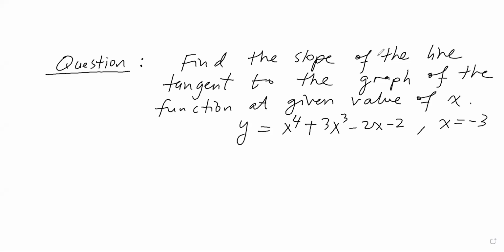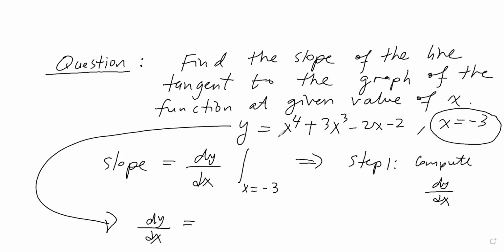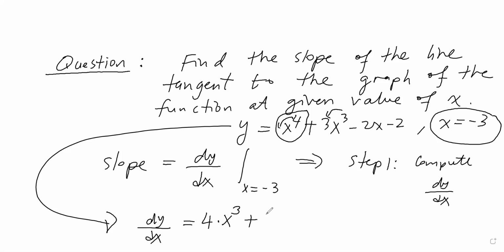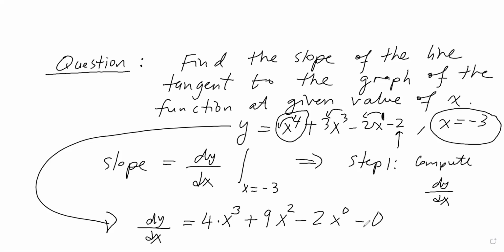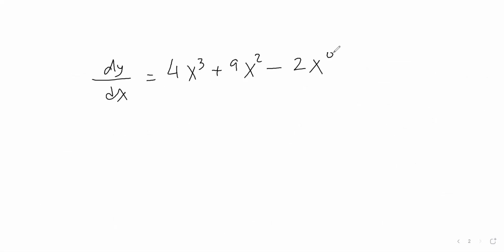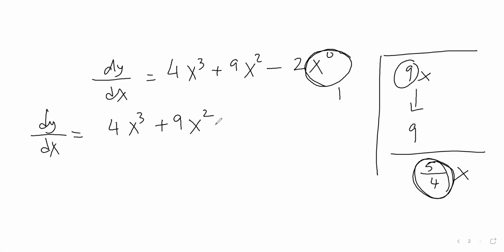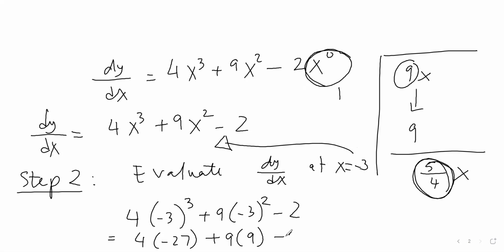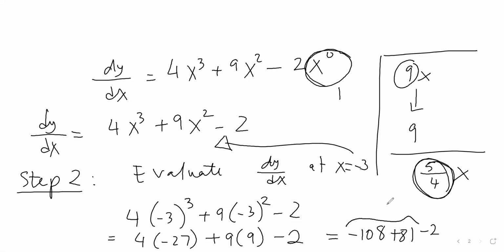Kat's Question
MyLearnMate's users questions